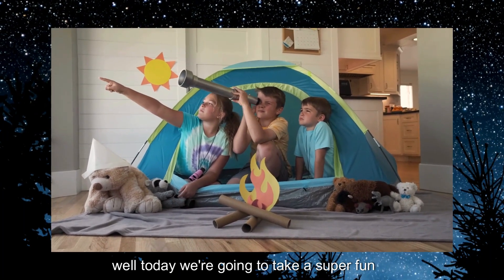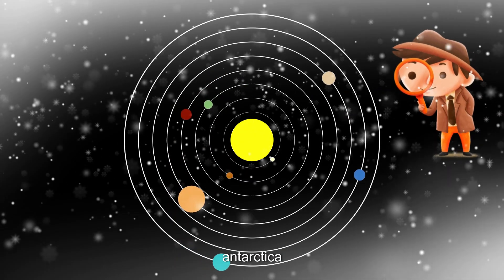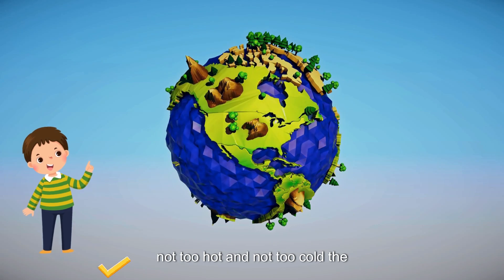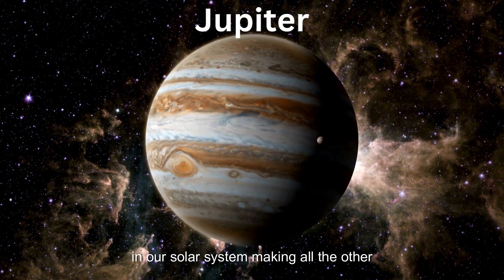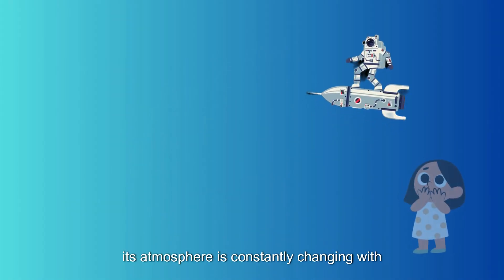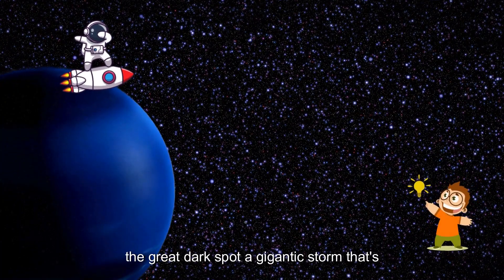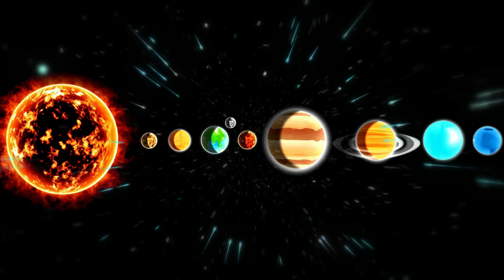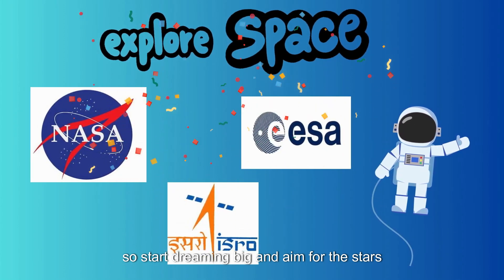Solar System for Kids | Online Planetarium | Educational Video for Kids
Explore the wonders of the solar system with this fun and educational video for kids! 🪐☄️🔭

Discover fascinating facts about planets, moons, and the sun. Perfect for young space enthusiasts and curious minds. Learn about the solar system's mysteries in an engaging and easy-to-understand way. ✨